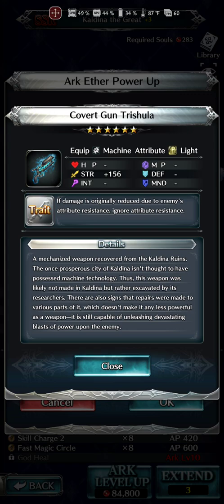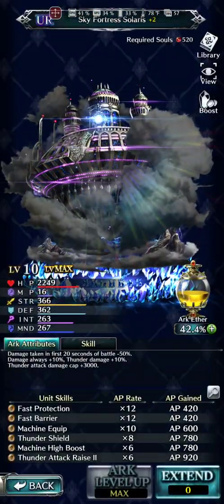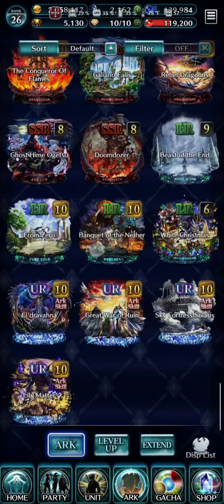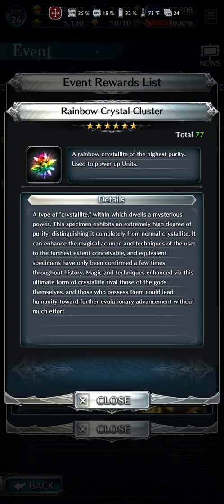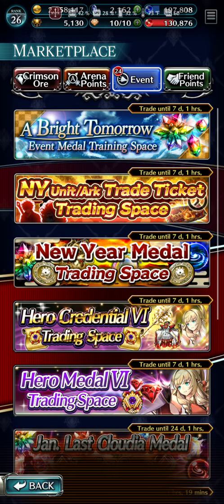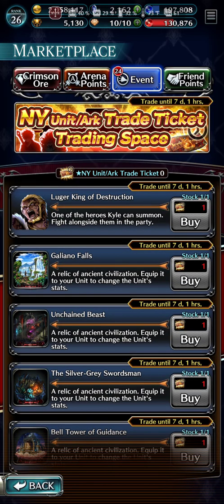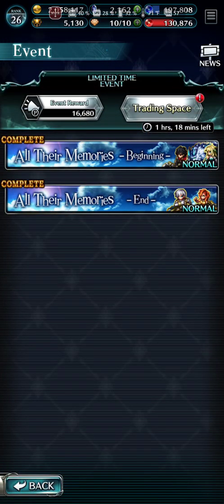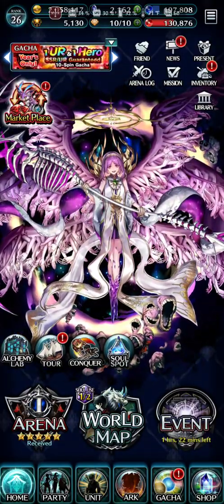Last Cloudia--- Alchemy upgrades incoming!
the upgrade list of items in the alchemy lab is increasing very soon!